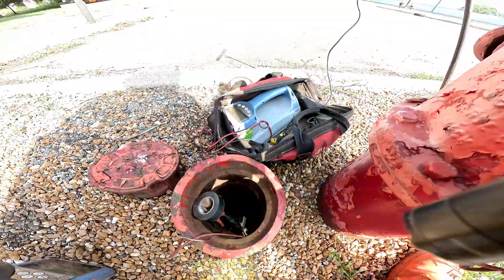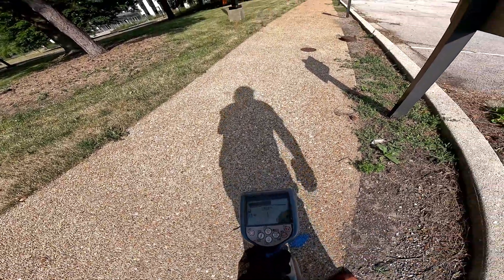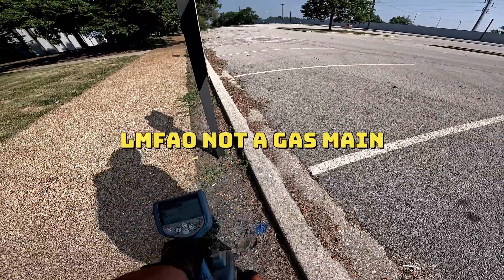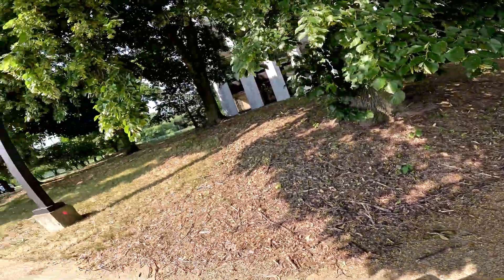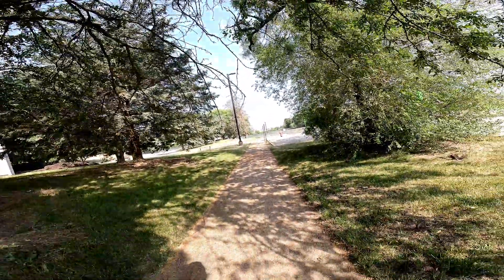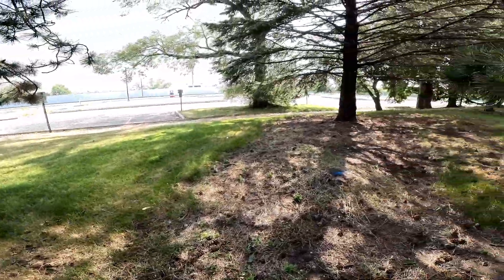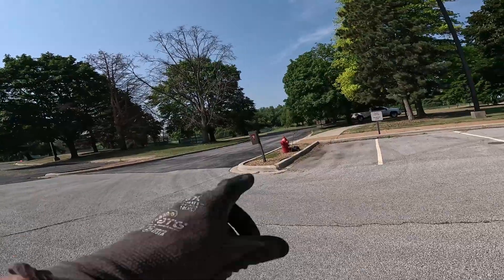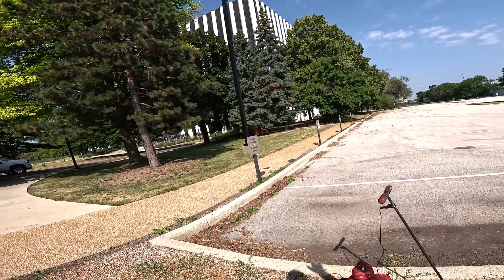Locating a 8" Ductile Water Main: Simple and Easy Method